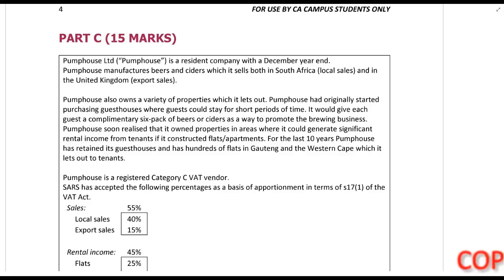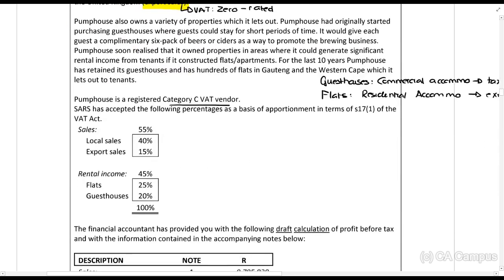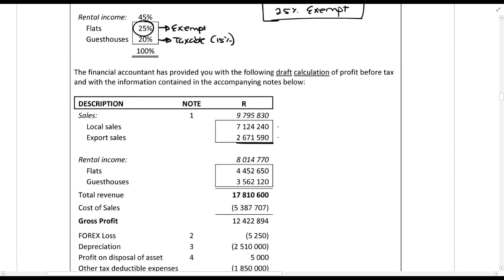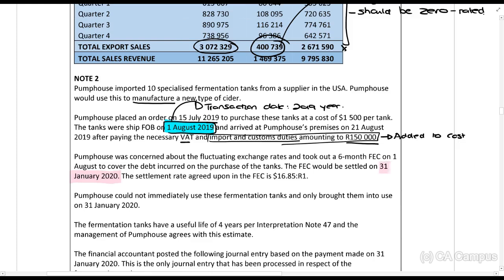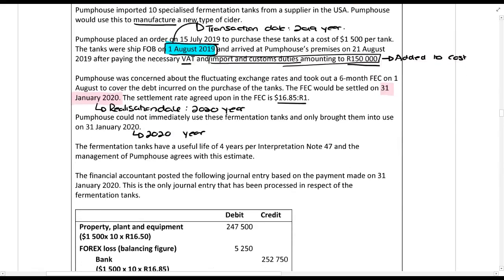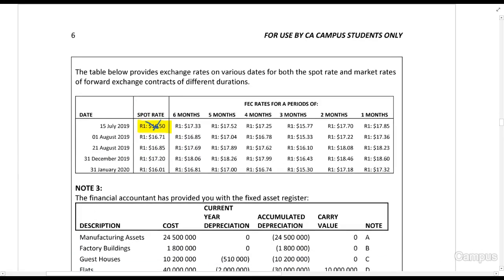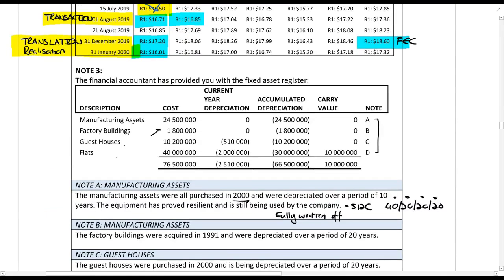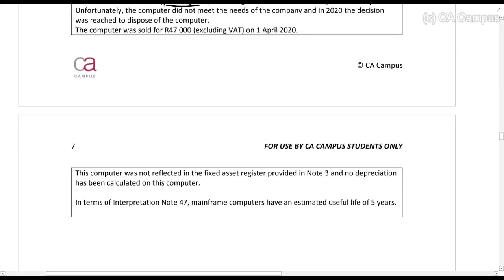Mock Test 3 - 2Bears - Reading - Part 3 (14min)